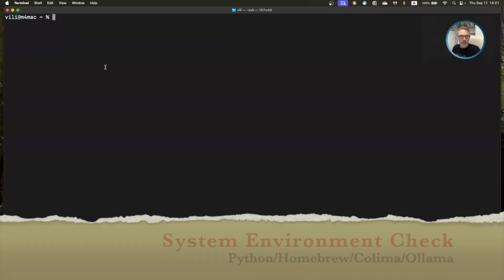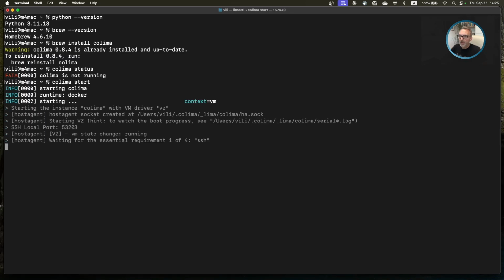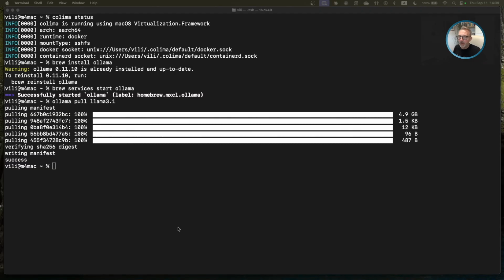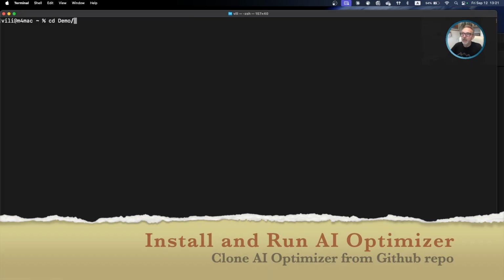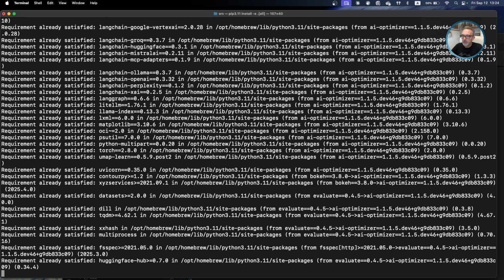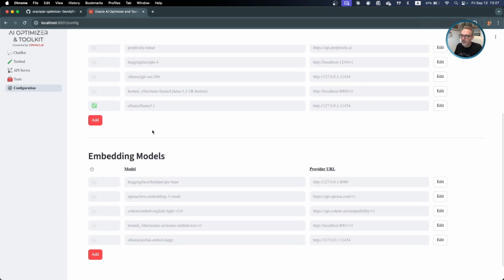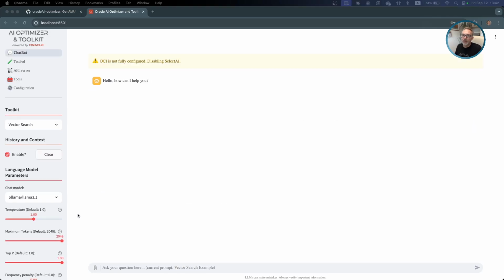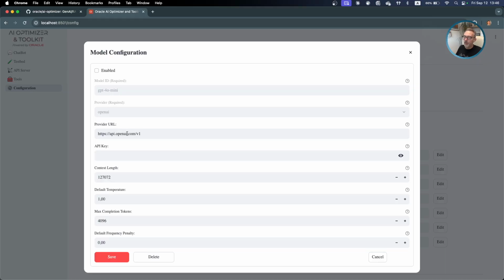Oracle AI Optimizer and Toolkit - Part 2 - Local Installation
In this video, Vili walk you through the complete local installation process for the Oracle AI Optimizer. If you are a developer or architect looking to experiment with RAG (Retrieval-Augmented Generation) and Vector Search without relying on cloud infrastructure, this guide covers every component you need to get running on your own machine.

We start from a fresh environment and go step-by-step through setting up the database, Python runtime, and the AI Optimizer web interface.

🛠️ What We Cover:

Source Code: Cloning the official repository.

Database: Setting up Oracle Database 23ai (Free version) for vector storage.

Runtime: Configuring the specific Python 3.11 environment.

Dependencies: Installing necessary packages using uv and pip.

LLMs: Connecting to local models (via Ollama) or external APIs.

Launch: Running the Streamlit interface and verifying the setup.

⏱️ Timestamps: - Introduction & Overview - Prerequisites (Python 3.11, Docker, Oracle 23ai) - Cloning the Repository - Creating the Python Virtual Environment - Installing Dependencies with uv/pip - Configuring the Environment (.env setup) - Connecting Local LLMs (Ollama) - Launching the Web Interface (Streamlit) - First Look & Basic Troubleshooting

💻 Commands Used:

Bash

cd ai-optimizer

# 2. Setup Python 3.11 Virtual Environment
python3.11 -m venv .venv --copies
source .venv/bin/activate

uv pip install -e ".[all]"

streamlit run launch_client.py --server.port 8501